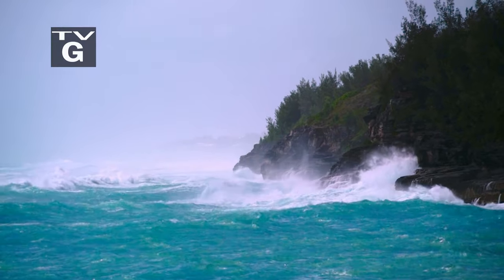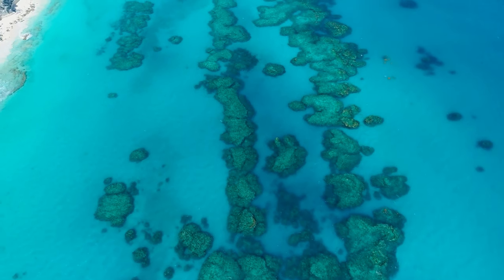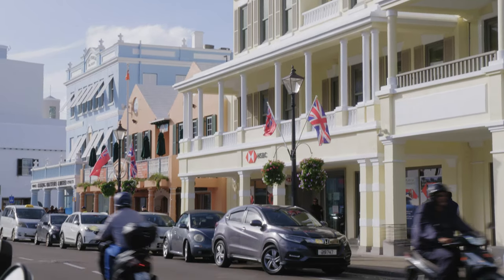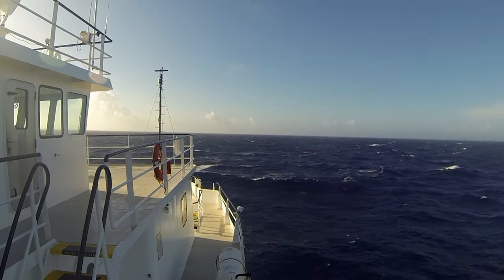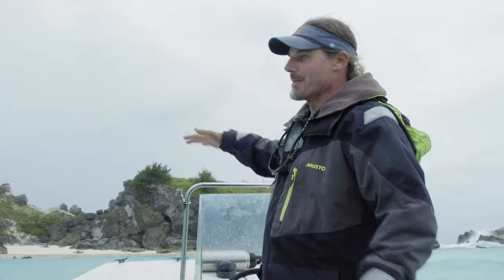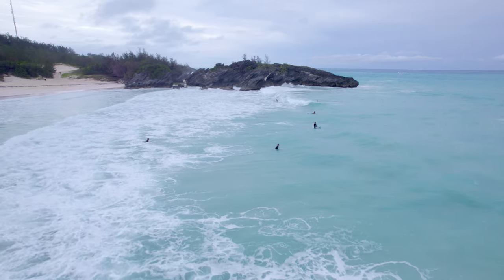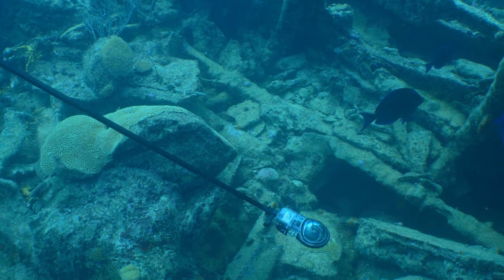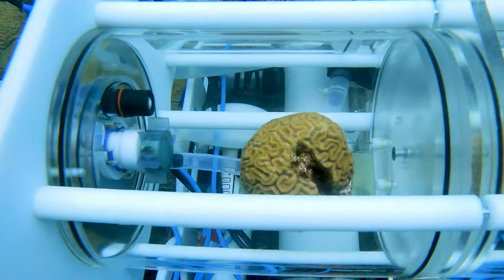Bermuda: Life at Ocean's Edge | Changing Seas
As the shipwreck capital of the world, Bermuda is known for its treacherous reefs. But these unique corals may also offer clues to heightened resilience in the face of a changing climate. Working at the edge of science – and living at the edge of the ocean – local Bermudians and international scientists race to protect these islands and reefs they call home.